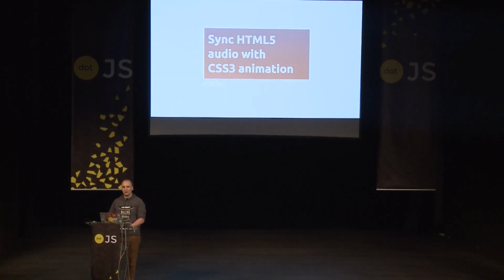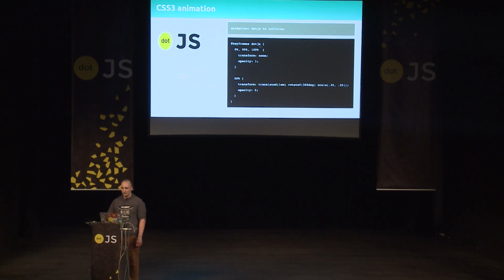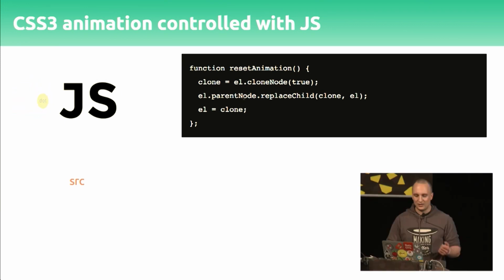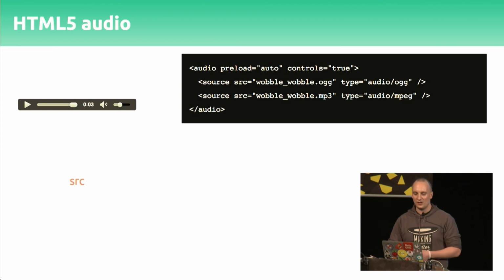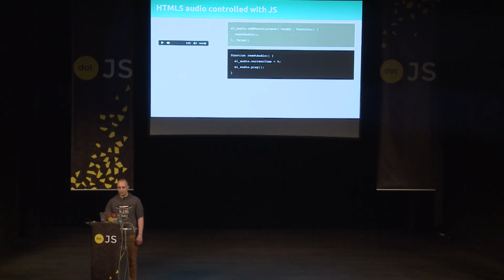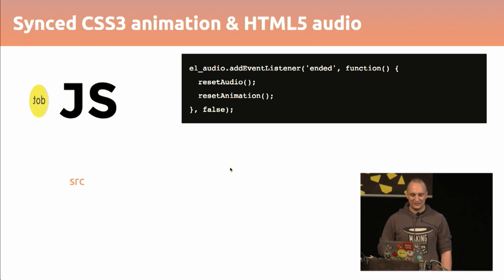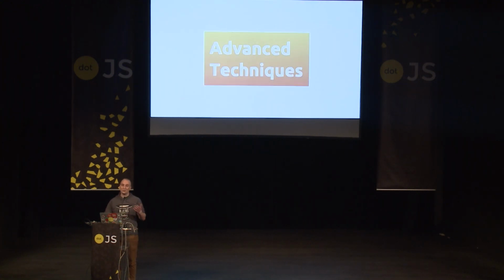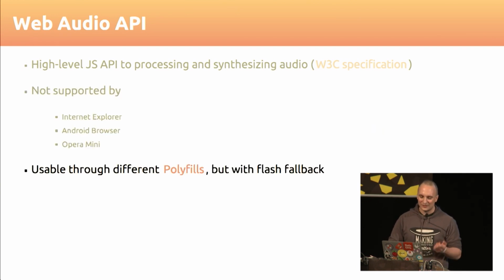dotJS 2013 - Tim Pietrusky - Sync HTML5 audio with CSS3 animation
in Paris on December 2, 2013.